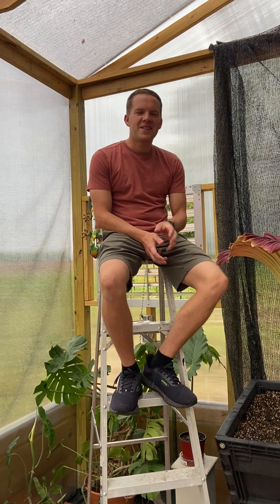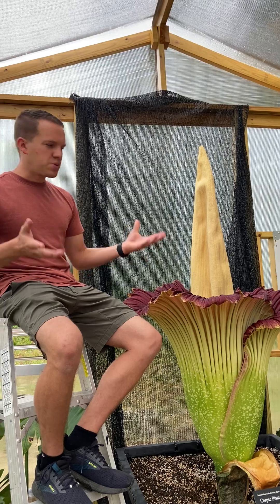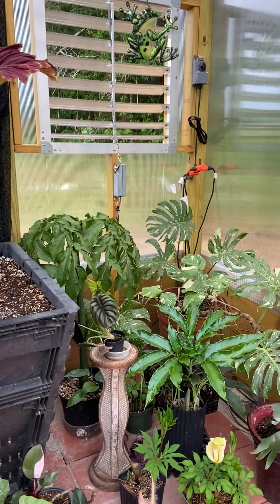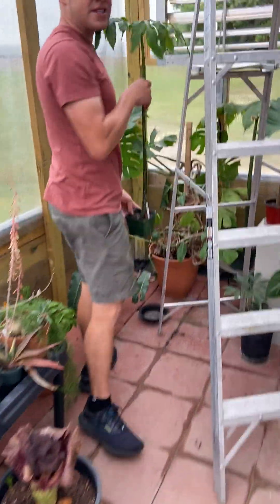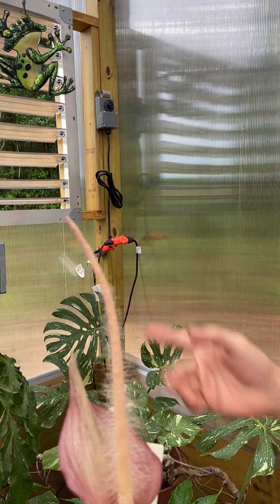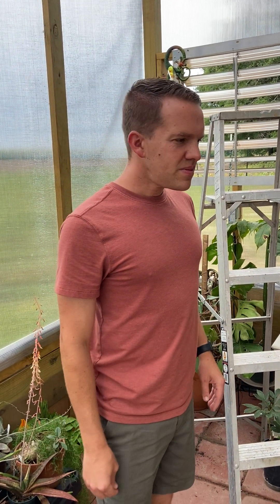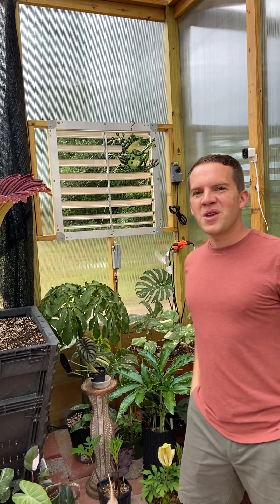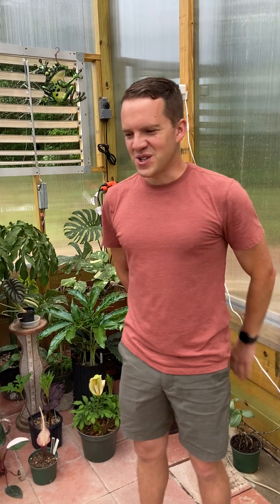Amorphophallus titanum, “Lupin” blooms in South Carolina, June 2024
Amorphophallus titanums feature the world’s largest flowering species. I was recently interviewed by Mary Dixon with the conservation district of Calhoun County, SC to talk about this incredible plant which bloomed in my greenhouse in Calhoun county, SC. Video and interview credit to Mary Dixon for engaging in a great discussion during this video.